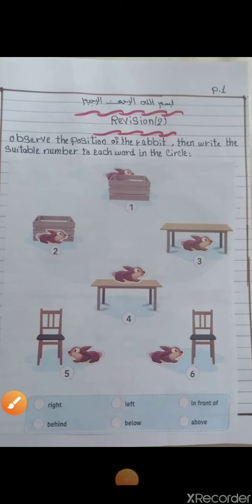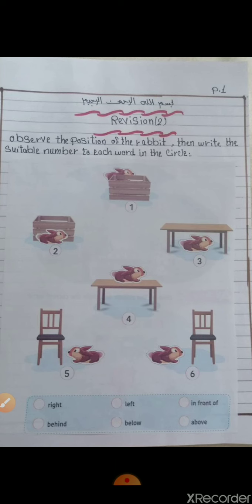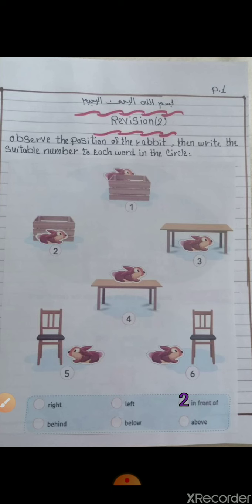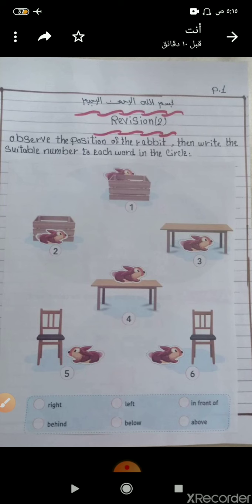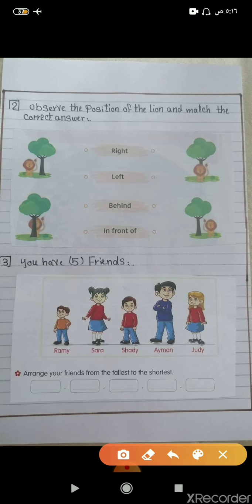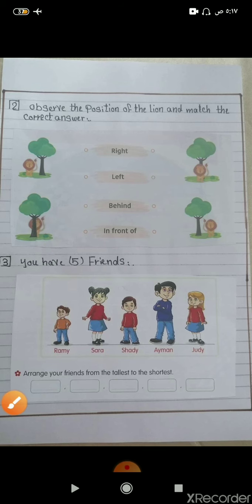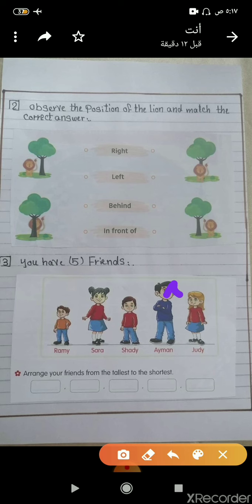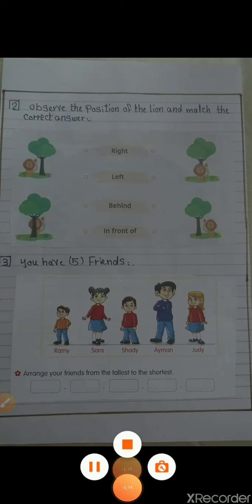Revision no.2 math (primary 1 E)